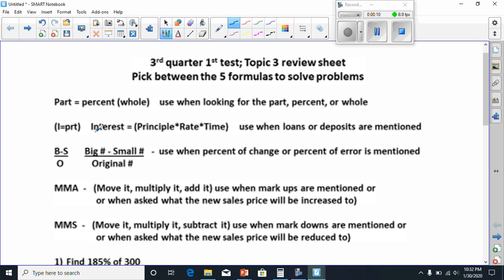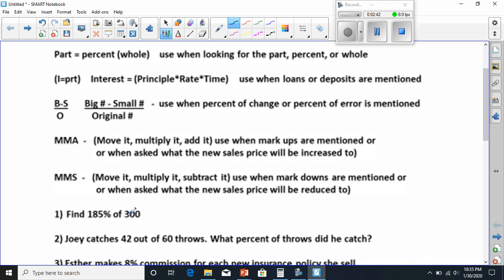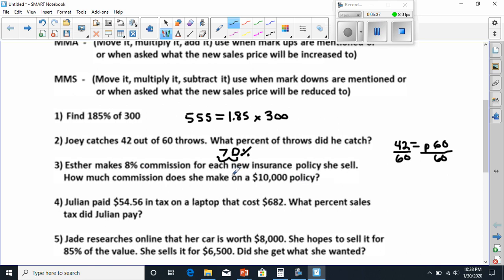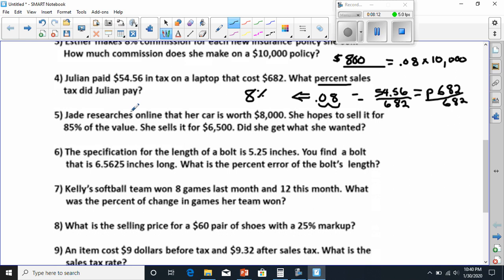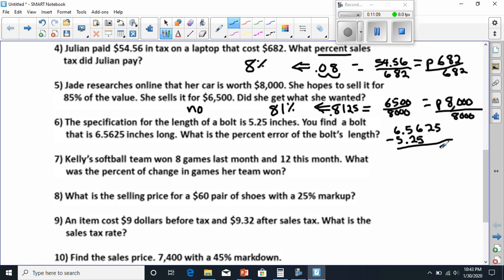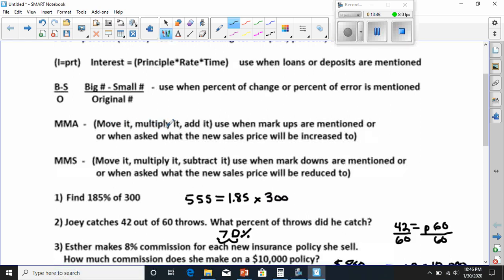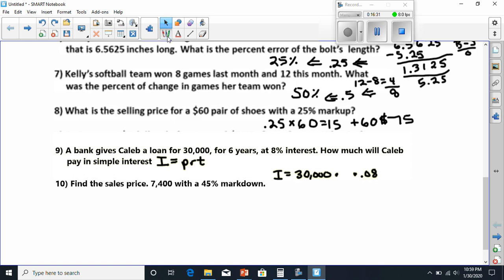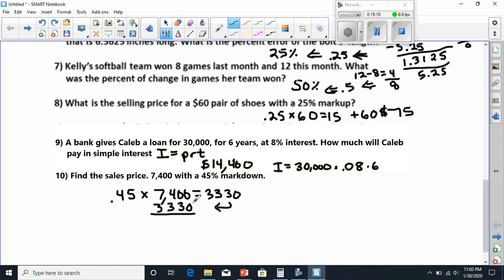3rd quarter test 1 review video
video helps students learn how to find the percent and percent of change